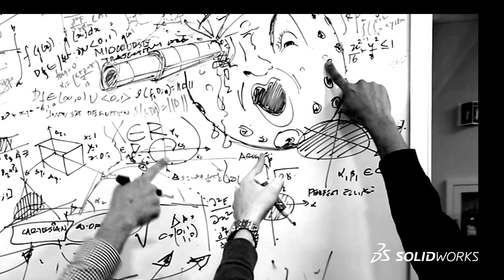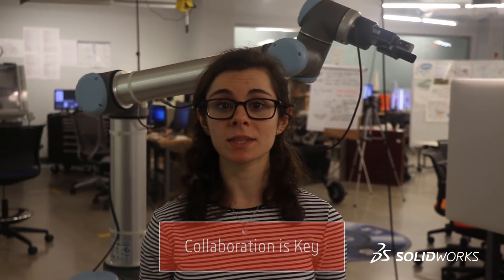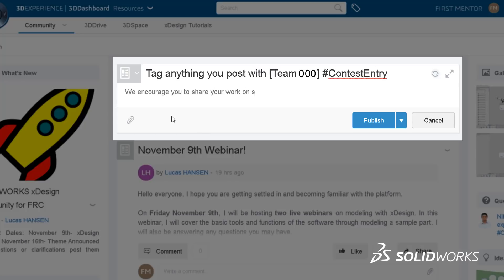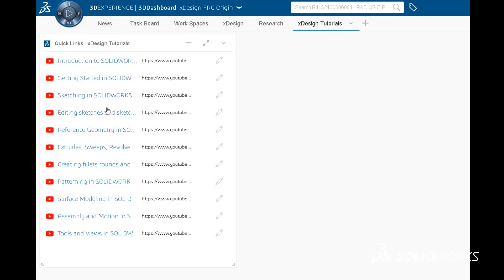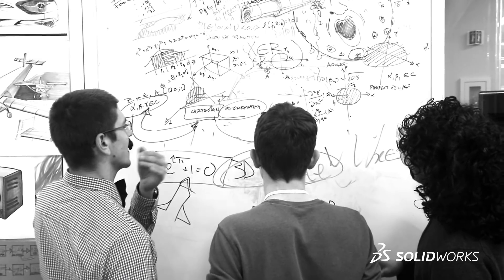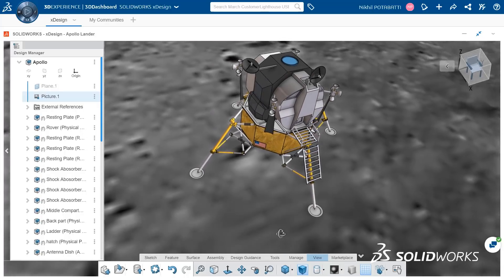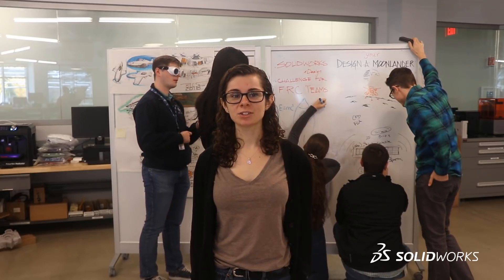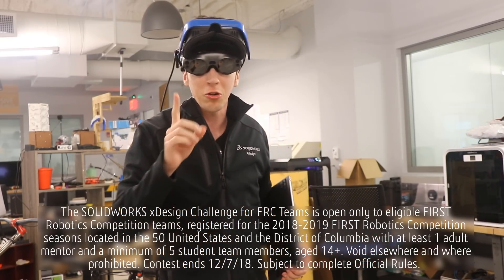Theme Reveal - SOLIDWORKS xDesign Challenge for FRC Teams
It's time to reveal the theme for the SOLIDWORKS xDesign Challenge for FRC Teams! Your theme is...a MOON LANDER!

Designs will be judged based on creativity, elegance of design, and participation in the 3DEXPERIENCE Community. Good luck, fellow astronauts!

FIRST Robotics team mentors in the United States can register for the challenge

Check out the SOLIDWORKS Education Blog for more details and updates on the challenge

Starring:

Host - Chloe Trepanier
Old-Timey Narrator/Worker from the Future - Robert Gilliam
xDesigner - Nikhil Potabatti
Teammates - Andrew Cartier, Lucas Hansen, Yun Li, Eamon McCarthy, Rachael Naoum,  Soniya Patel
Man on the Moon -  Abhishek Bali
Director, Editor, Screenwriter - Sara Zuckerman

Follow SOLIDWORKS Education!

The SOLIDWORKS xDesign Challenge for FRC Teams is open only to eligible FIRST Robotics Competition teams, registered for the 2018/2019 FIRST Robotics Competition season, located in the 50 United States and the District of Columbia, with at least 1 adult mentor and a minimum of 5 student team members 14+. Void elsewhere and where prohibited. Challenge ends 12/7/2018. Subject to complete Official rules